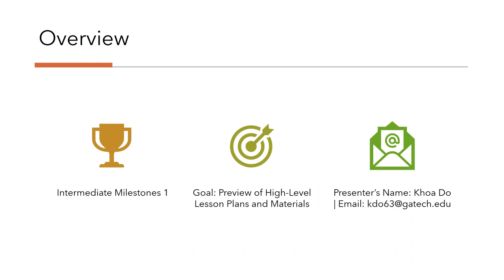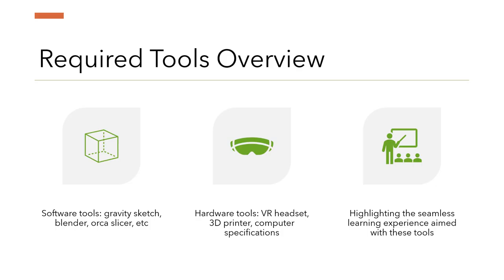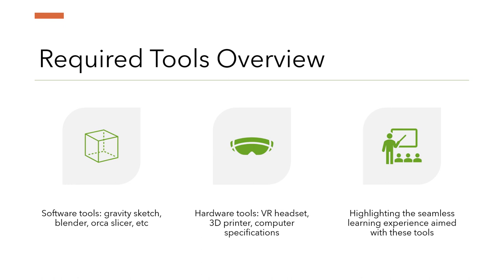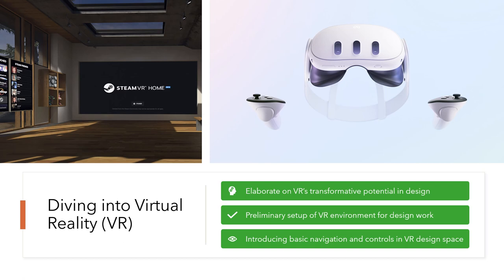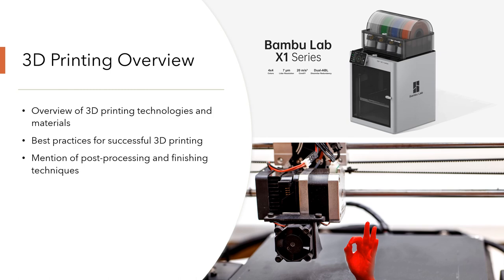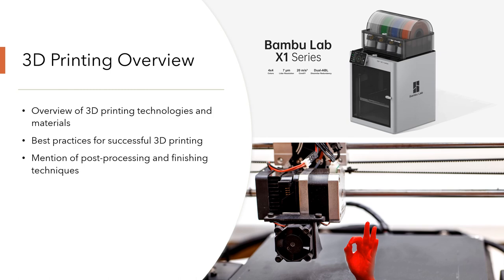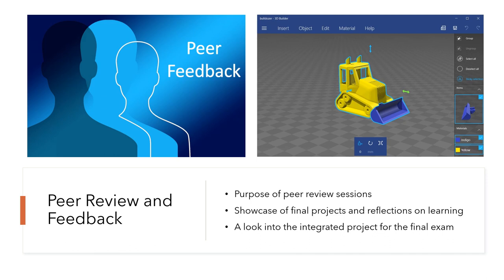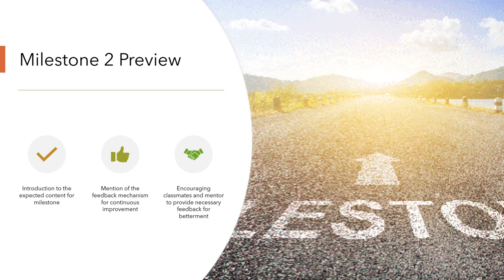Khoa Do Intermediate Milestone 1